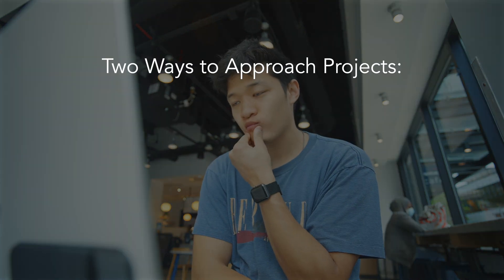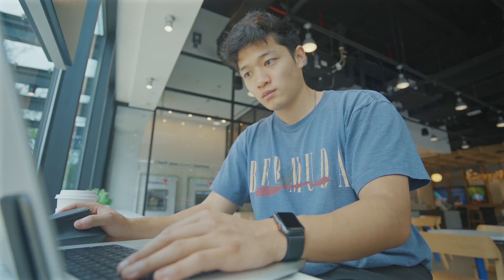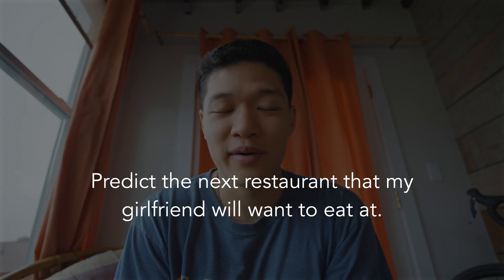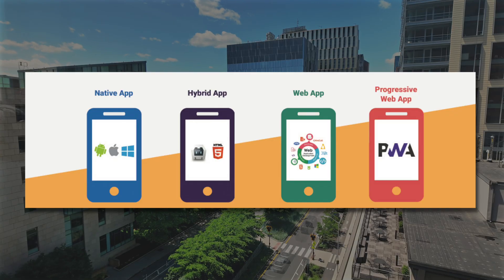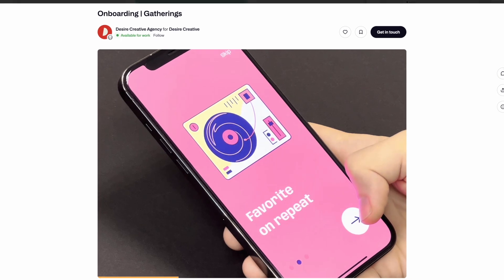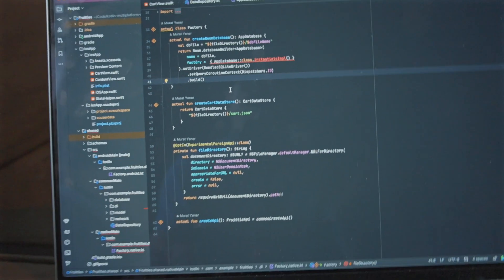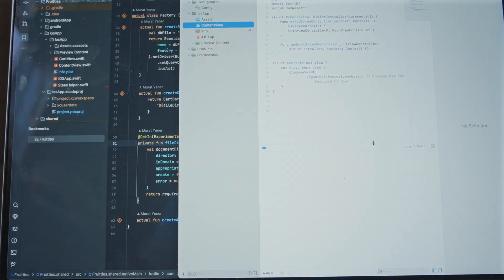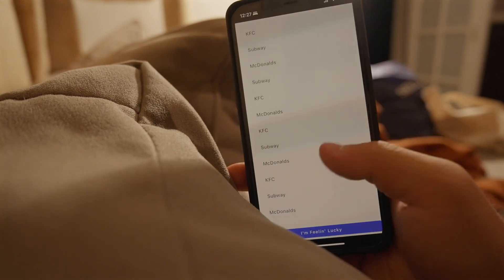How I Start a Side Project - Day in the Life of a Software Engineer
In this vlog, I'll show you how I go about starting new projects and something new I'm working on!
This is a day in my life as a software engineer (on the weekend 😉).

I try to respond and react to every single one.

== Chapters ==
0:00 intro
1:30 new project approaching!
2:27 how me start project
4:40 classic vlog lunch break
6:00 me sleep + final results

this video definitely about programming, software engineering, internships, recruiting, data structures and algorithms, leetcode, javascript, frying pans, marko's, and more

Current sub count:
4,200